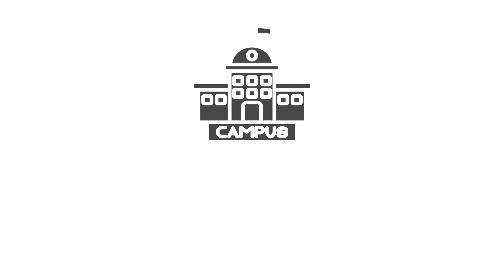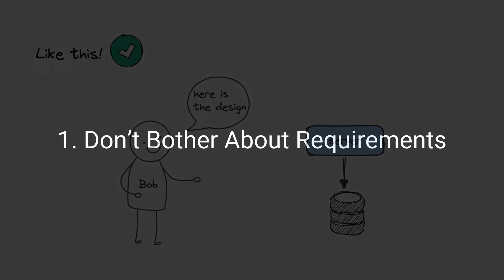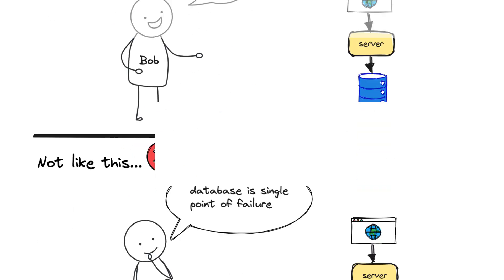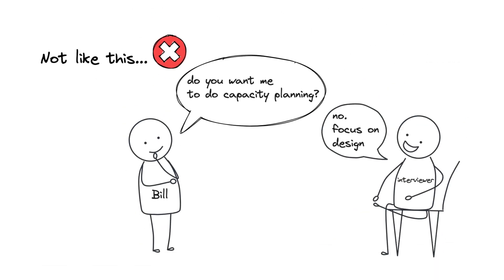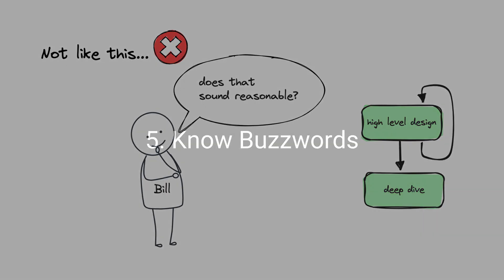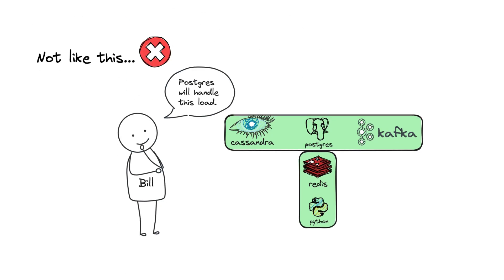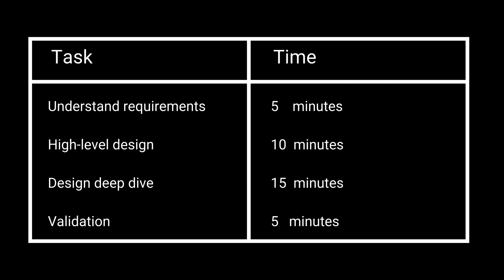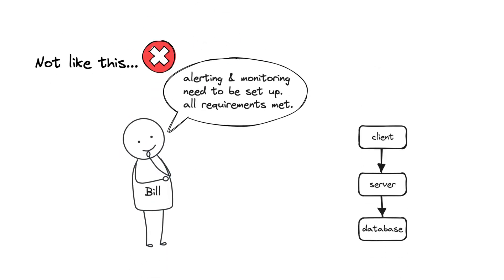System Design Interview Tips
You're in a system design interview & the interviewer asks:

"How would you design xyz?"

Here's how you can answer it in 35 minutes:

1. Understand the requirements:

• You must clarify the question before answering it.

• Otherwise you'll never have the right answer.

2. Discuss tradeoffs for each design decision:

• There's no perfect design.

• So you should discuss tradeoffs for each decision.

3. Ask your interviewer if capacity planning is necessary:

• Don't start capacity planning unless the interviewer asks for it.

• Otherwise you waste time.

4. Share your assumptions:

• The interview should be a 2-way communication.

• So you must share your assumptions & thoughts.

5. Admit your knowledge gaps:

• Most interviewers are there to help you.

• But they can't do it if you don't tell them what you don't know.

6. Avoid using buzzwords:

• Proven technologies are better than Buzzwords.

• So mention buzzwords as alternatives.

7. Do mock interviews:

• Mock interviews help you better manage time & improve communication.

• So do many mock interviews.

8. Keep track of time:

• Practice splitting time for each part of the interview.

• Make sure to keep an eye on the watch.

9. Validate the design:

• Check if you answered the question before finishing the interview.

• And discuss potential improvements if you have extra time.